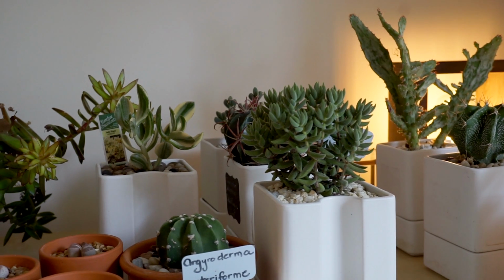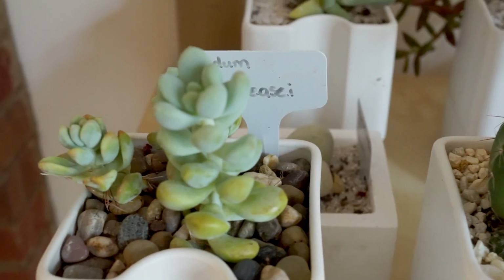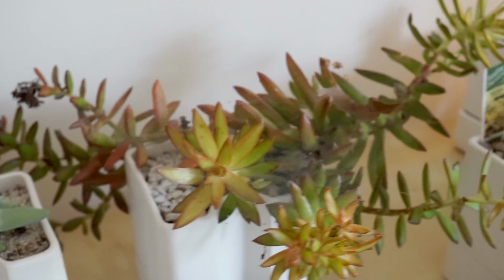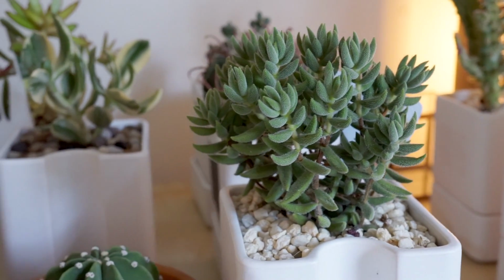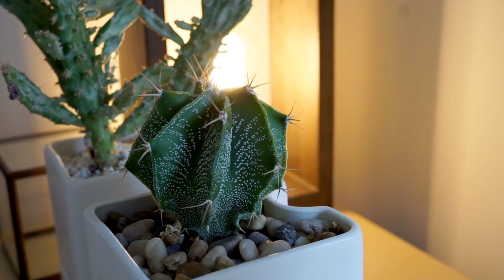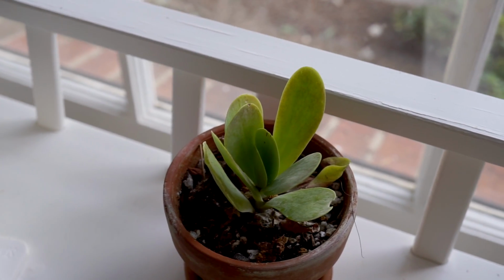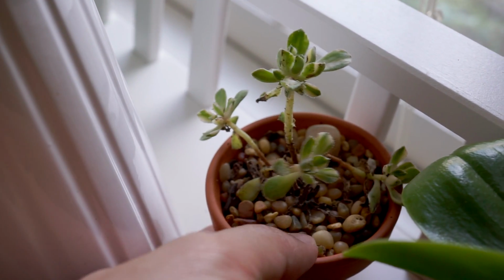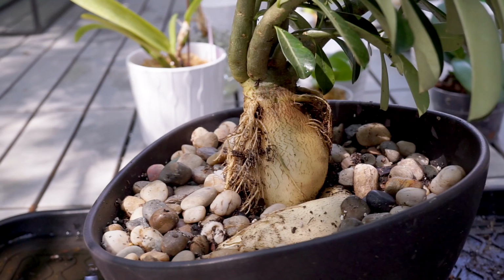Cacti and Succulents Collection Update - Fall 2016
Recorded on September 3rd, 2016

Noteable plant names in order of appearance:

Various mesembs in small terra cotta pots
Argyroderma crateriforme
Echinopsis NOID - Labeled as Echinopsis Domino species
Matucana polzii
Sedum treleasei
Lapidaria magaretae
Argyroderma delaetii
Cheridopsis purpurea
NOID succulent (maybe a sedum)
Crassula ovata variegata
Crassula mesembryanthemoides
Ferocactus latispinus
Corpuscularia lehmannii
Opuntia monacantha variegata
Astrophytum ornatum
Hylocerus undantus (Dragon fruit)
NOID succulent
NOID succulent
NOID succulent (Possibly Kalanchoe thyrsiflora or luciae)
NOID succulent
Mammilaria plumosa
Aeonium haworthii variegata
Adenium obesum

Silent Partner - "Weekend in the City"